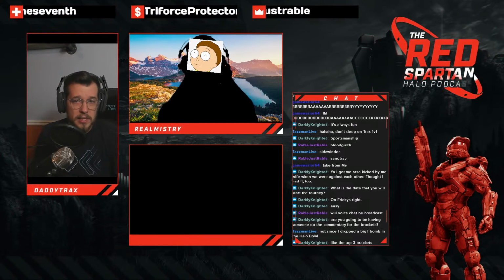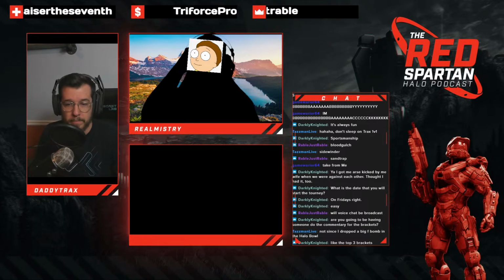Episode 102: Winter Update Is Coming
DaddyTrax and RealMistry hang out and talk about the latest events going on in the Halo community!